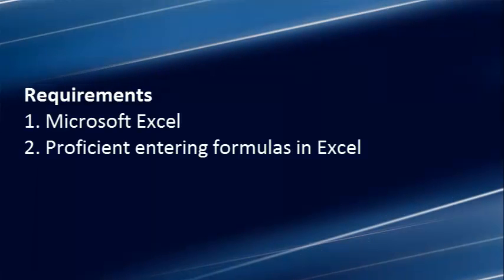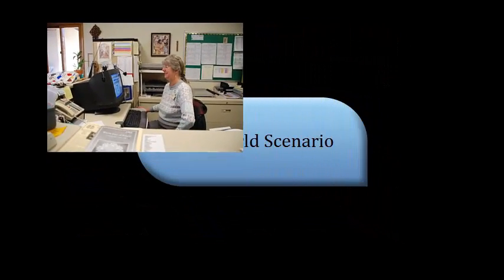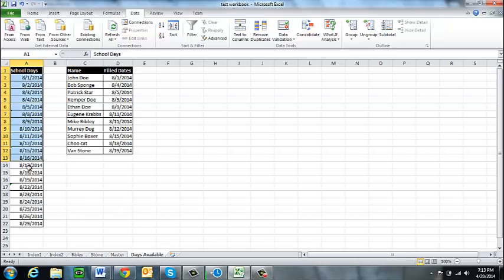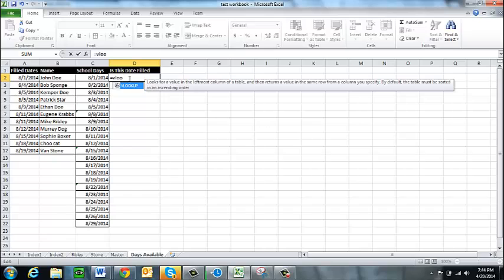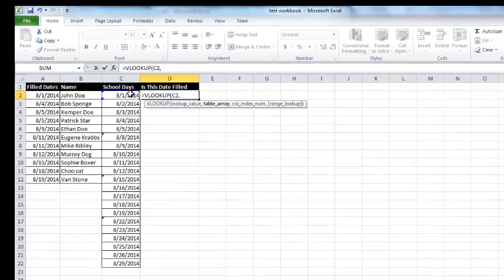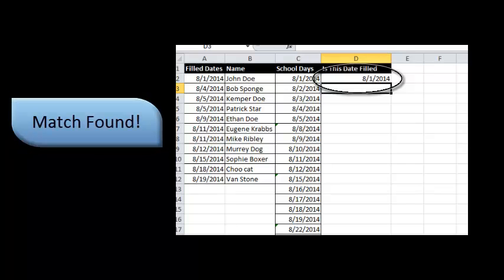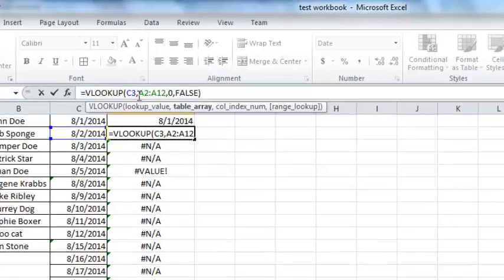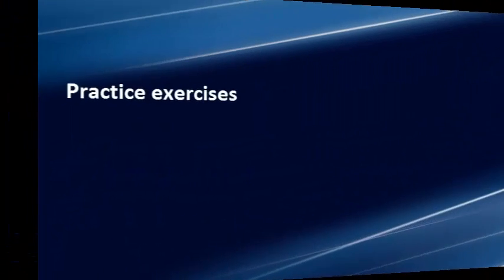Vlookup Rough Draft